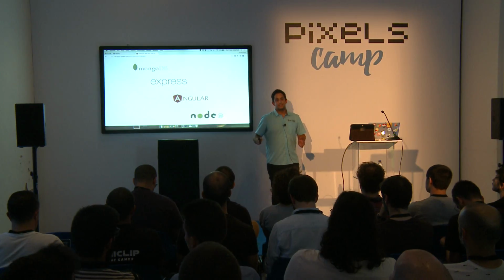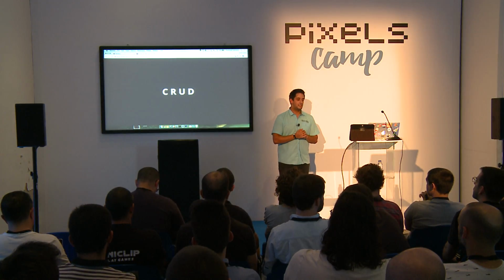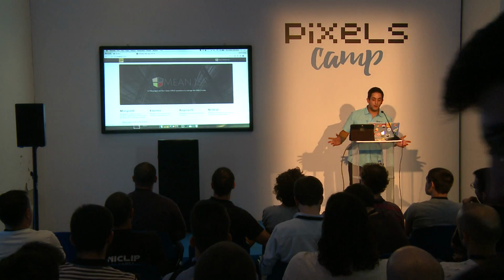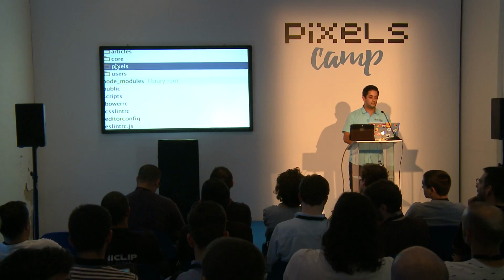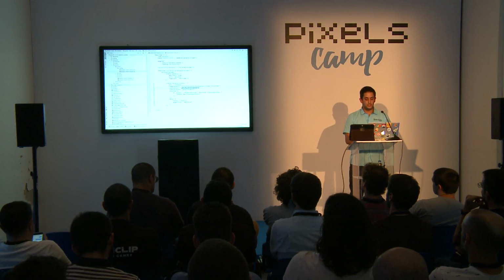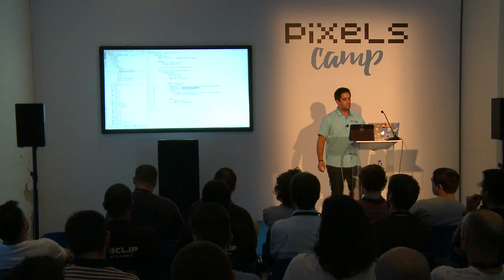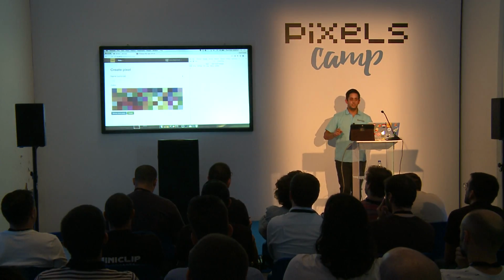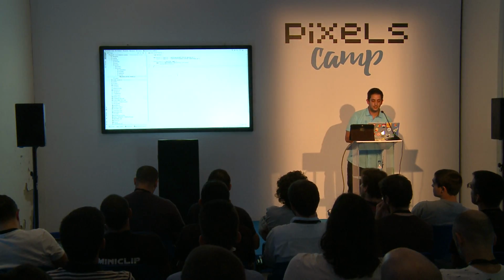Prototype Web Apps with Mean.js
In a world where creating startups is getting high popularity, web developers find a certain difficulty to quickly prototype a web app from the database, server and frontend. In this session it will be shown how to do it quickly using the full-stack framework MEAN js. MEAN stands for Mongo + Express + Angular + Node.